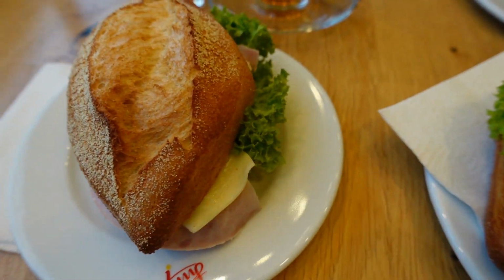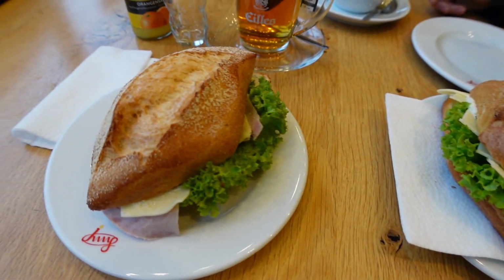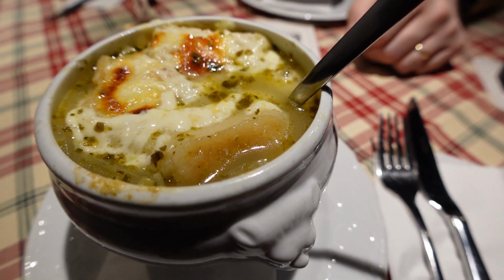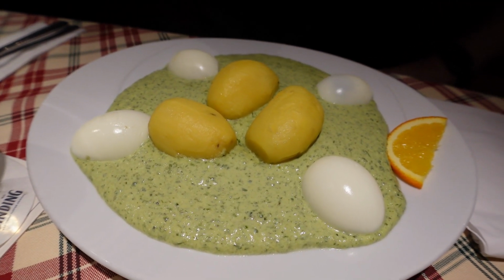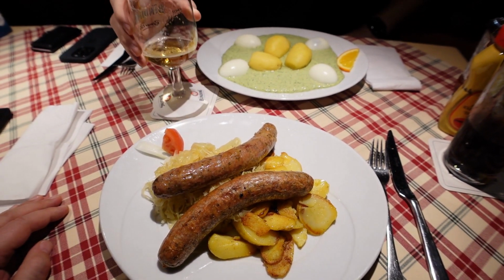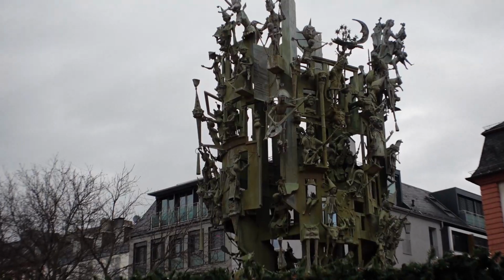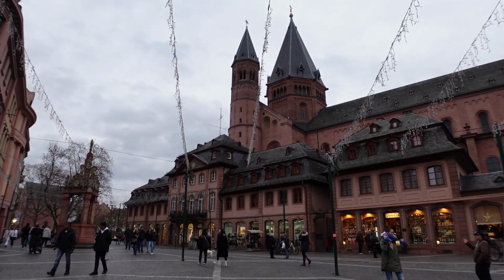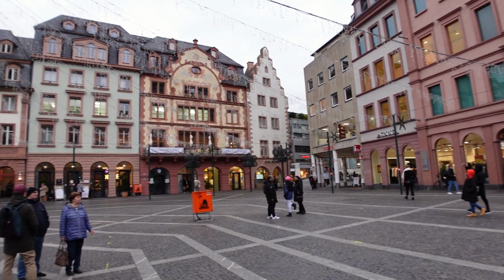We Traveled to GERMANY - (Part 02)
We're going to explore one day in Frankfurt and Mainz, including plenty of German food!
In this video, we'll continue our trip to Germany by exploring the city of Frankfurt and Mainz. We'll take a walking tour of this beautiful city and taste some of its best food, including a delicious Frankfurt green sauce!

If you're visiting Germany and looking for a fun and interesting city to explore, Mainz is the perfect place! You'll love the amazing architecture and the delicious food that you'll be able to taste on our tour. Be sure to check out this video to see all of the amazing things that Mainz has to offer!